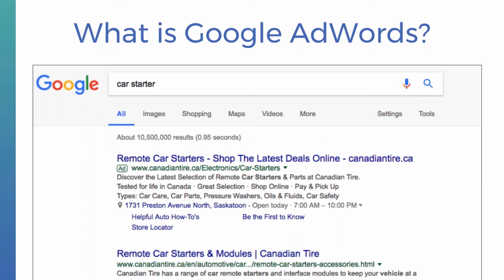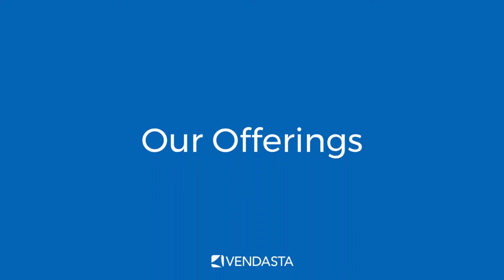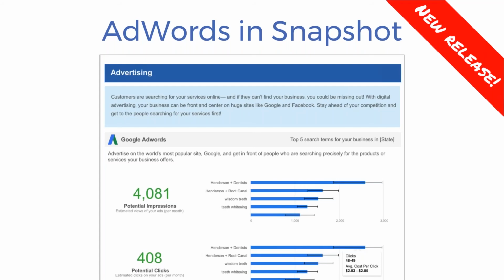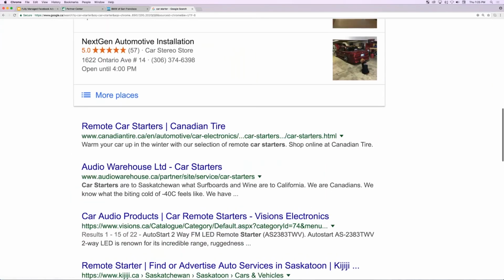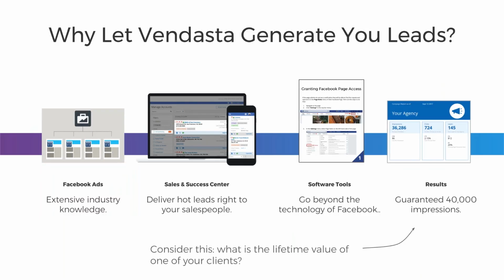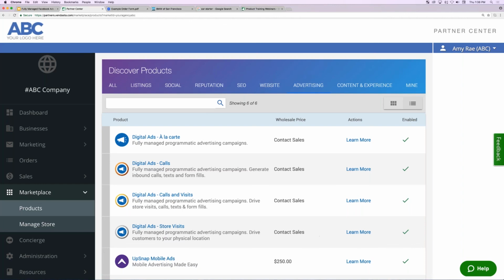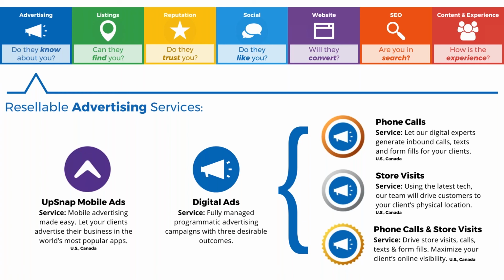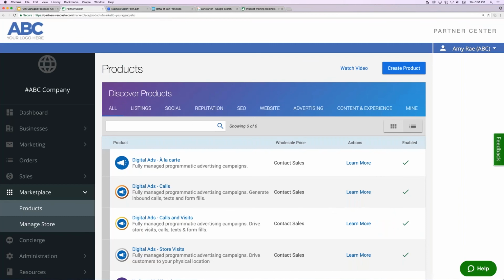Fully Managed Facebook Ads & Adwords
Did you know that Vendasta offers fully managed Facebook Ads and AdWords services? Our online advertising delivers real-life business results—with proof!

Why? Because local businesses don’t want impressions and clicks—they want phone calls, store visits, and ROI.

If you want to know more about Vendasta’s Digital Advertising services, this session is for you!